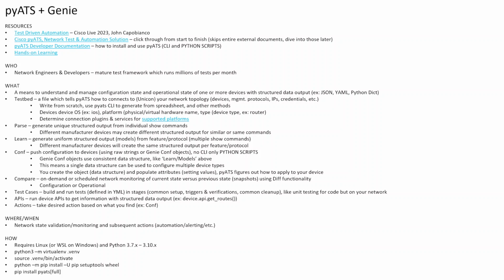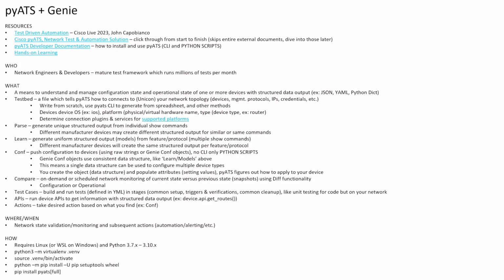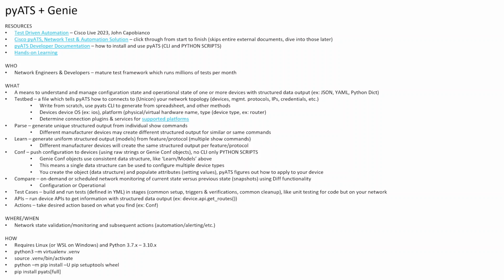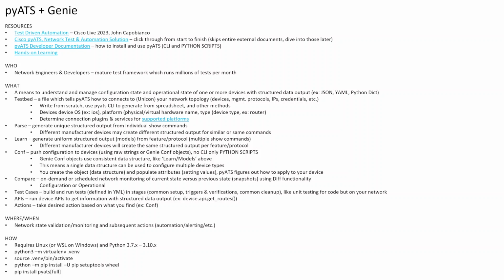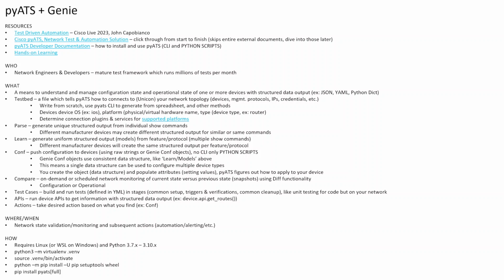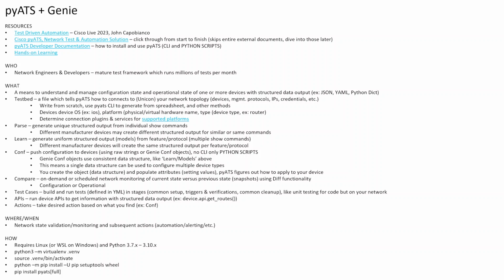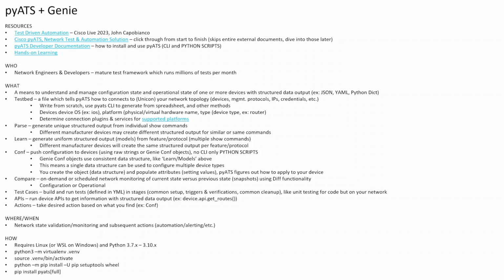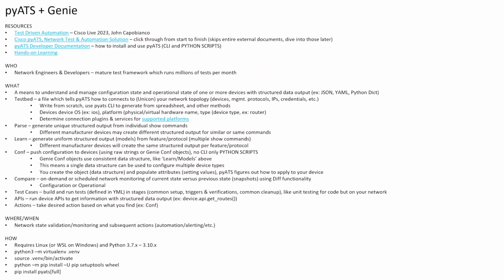Introduction to pyATS and Genie Concepts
Video Timeline:

00:00:00  Start of Video